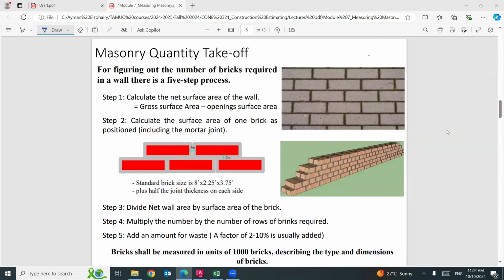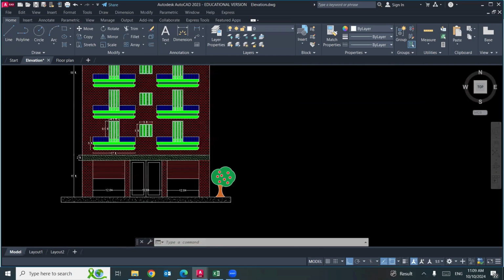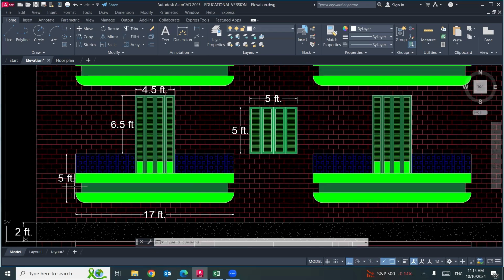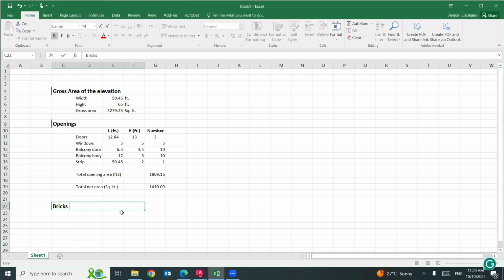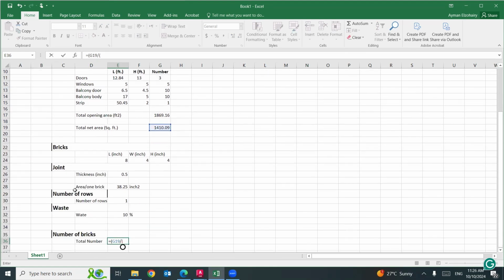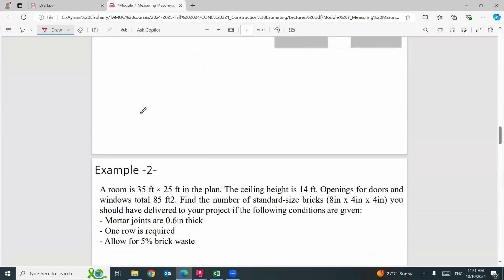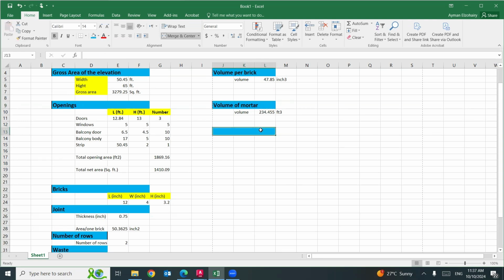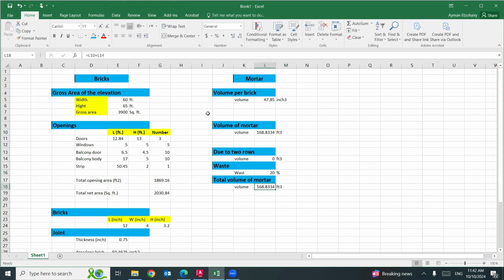Masonry measurement using Excel and AutoCAD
Measuring the number of bricks and amount of mortar